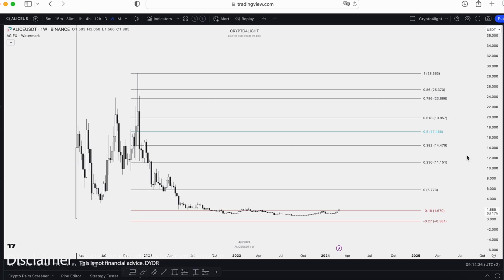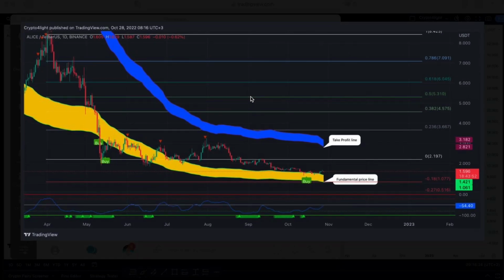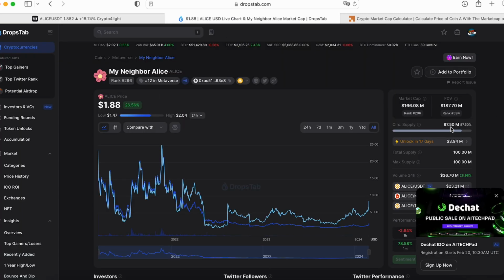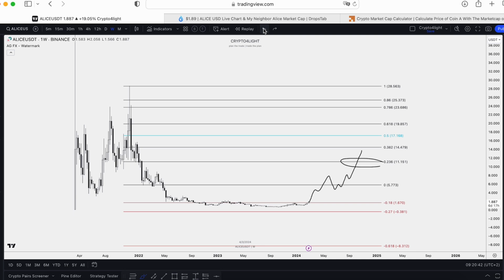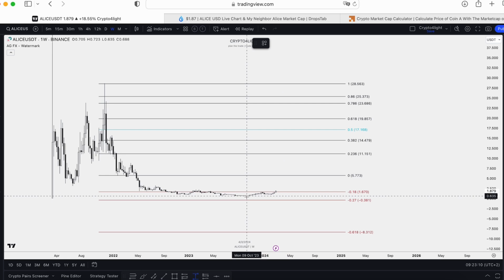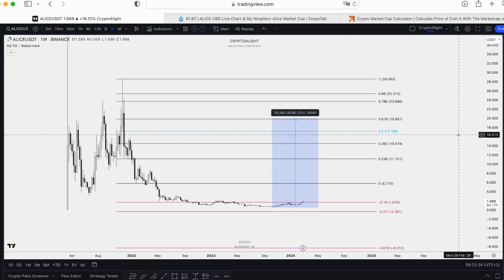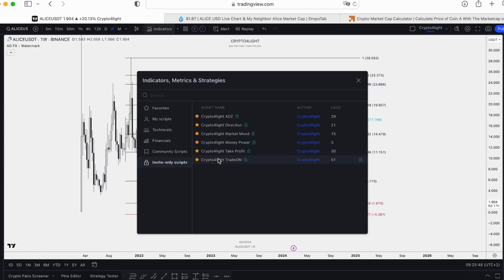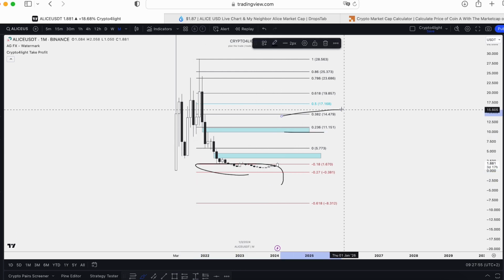My Neighbor Alice Realistic Price Prediction.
Alice crypto coin realistic price prediction today! In this video I'll cover main zones again for accumulation and distribution. With my indicators set

⏰ Time Stamps ⏰
00:00 Alice crypto coin price prediction
00:12 TradingView bonuses
00:21 Alice targets showed you in 2022
03:03 Targets for Alice
08:03 Alice coin with indicators
11:33 My Neighbor Alice Realistic Price Prediction outro

🔑 Topic keywords